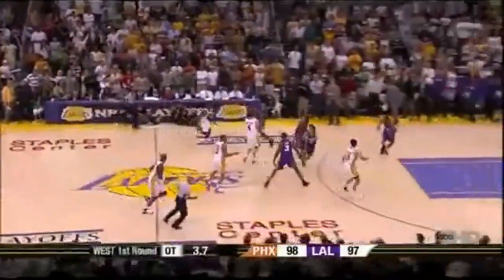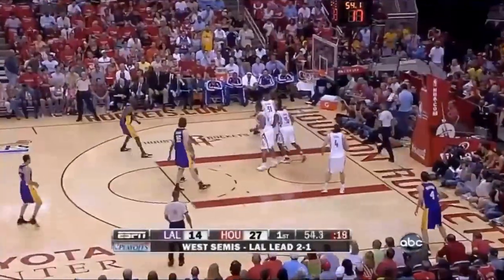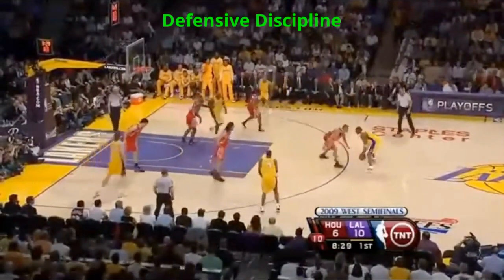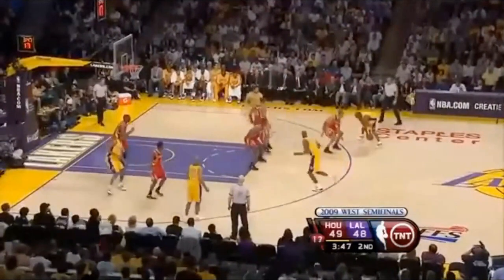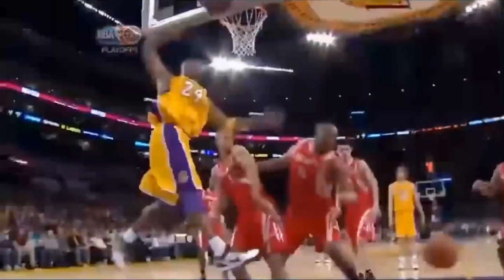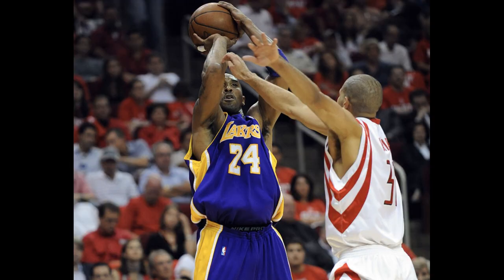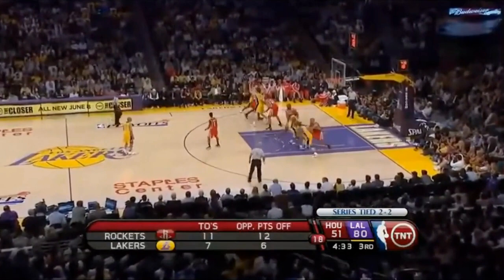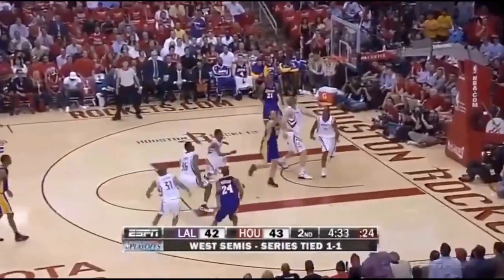How GOOD was Shane Battier's Defense on Kobe Bryant? - 2009 Western Conference Semifinals Analysis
An in-depth breakdown of Shane Battier's defense against Kobe Bryant in the 2009 Western Conference Semifinals (Lakers vs. Rockets)